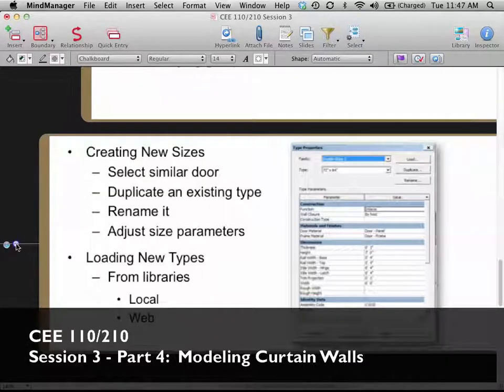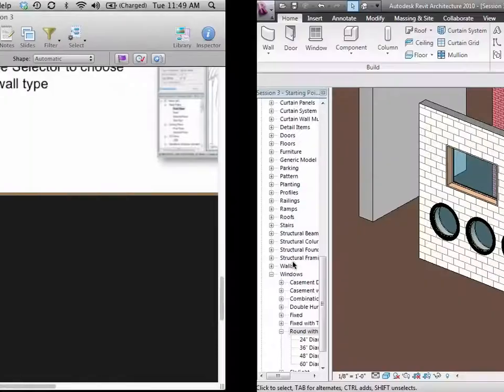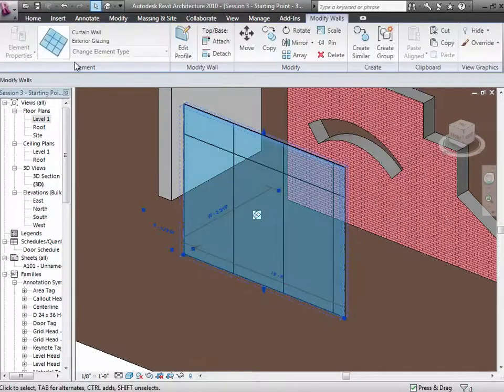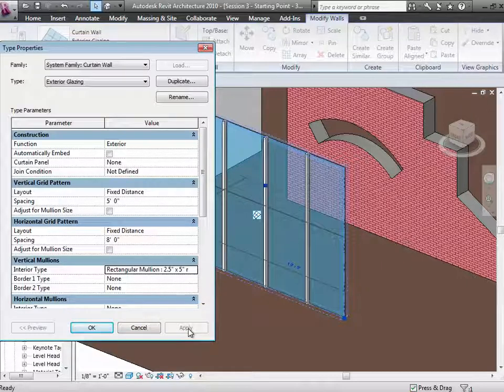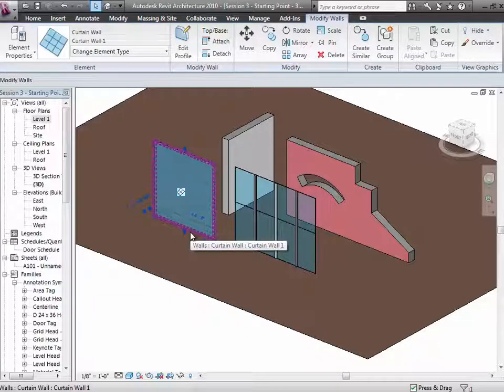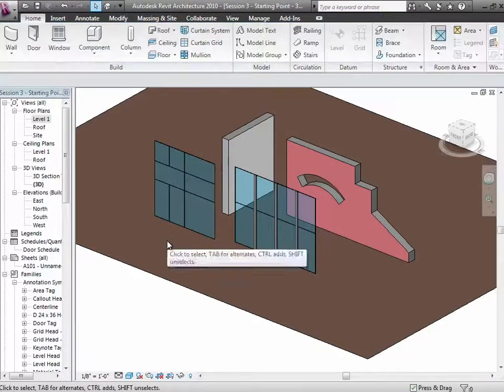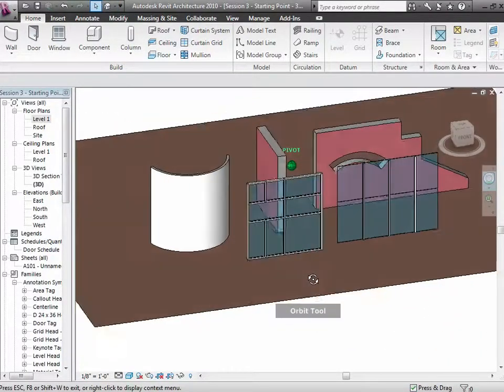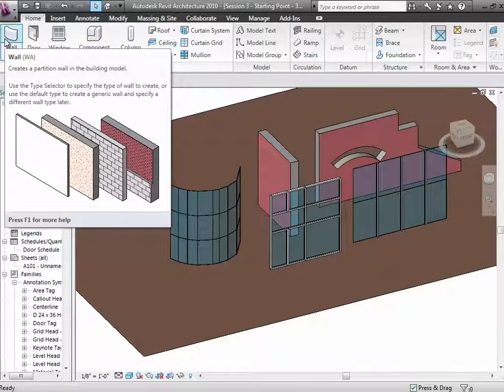2011 CEE110210 Session3 Part4